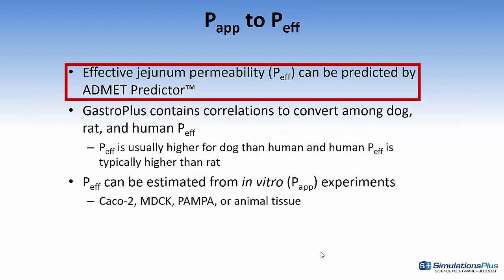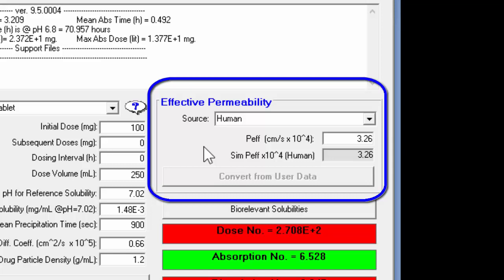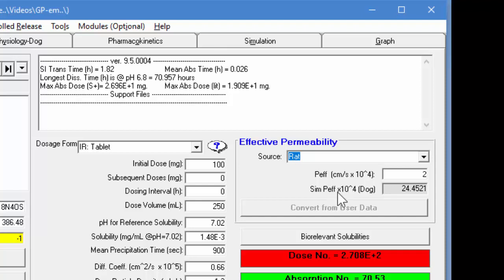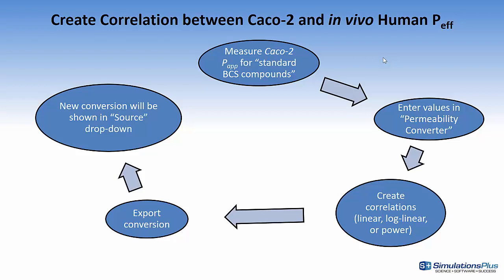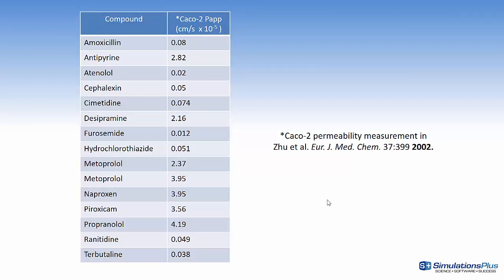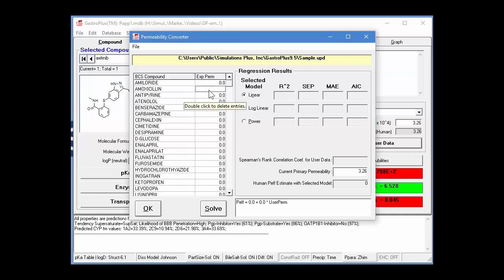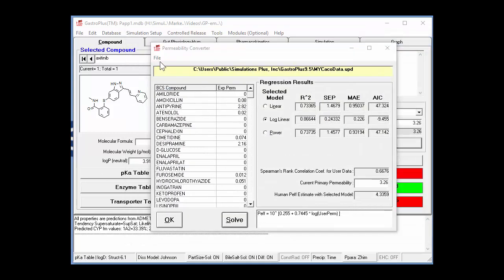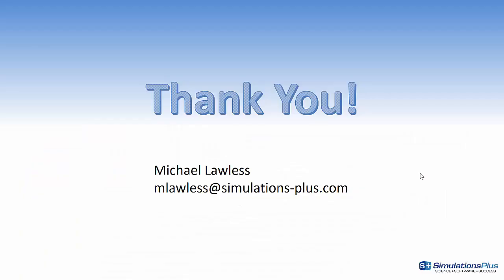Converting In Vitro Permeability to Effective Jejunum Permeabililty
This video is a demonstration of Tutorial 5.3.3. It shows how to create a correlation between apparent permeability and effective jejunum permeability.